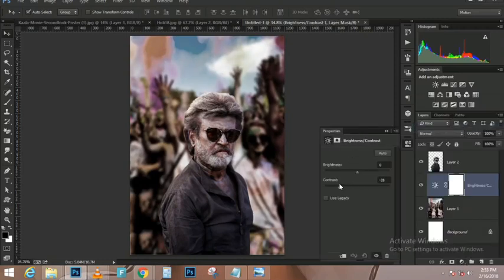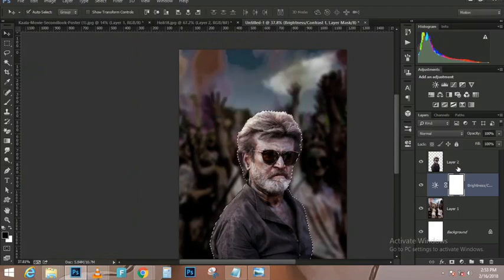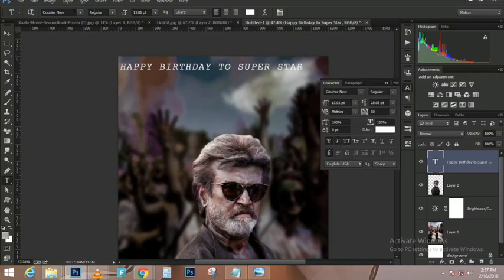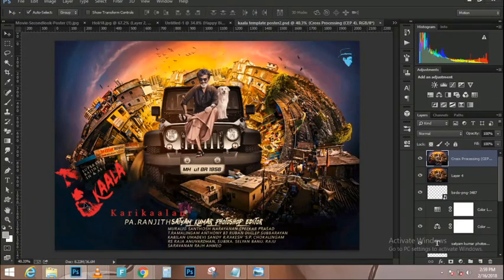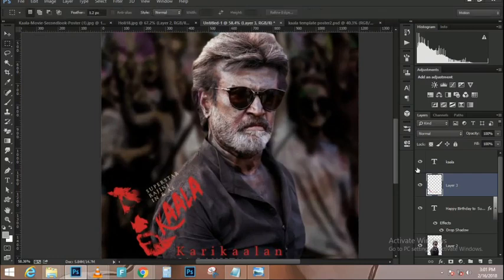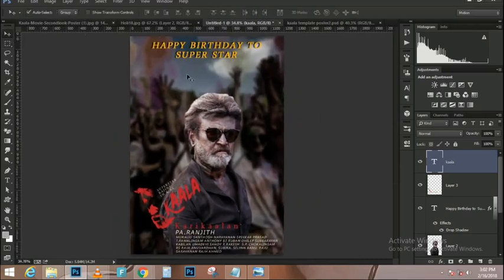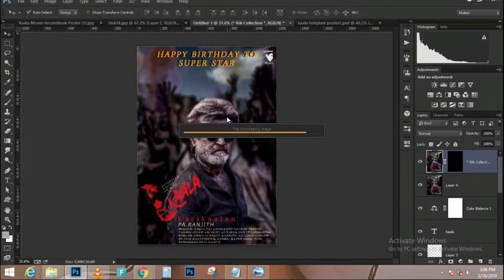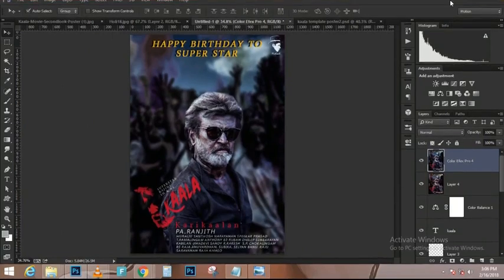kaala movie poster Photoshop tutorial vs PicArt editing | rajini kanth | Super editing poster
Category
Education
License